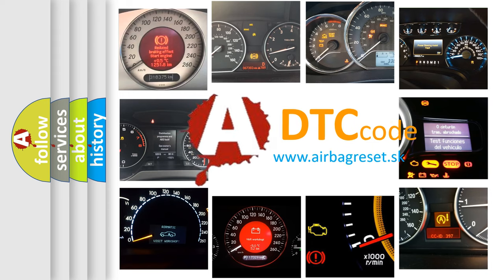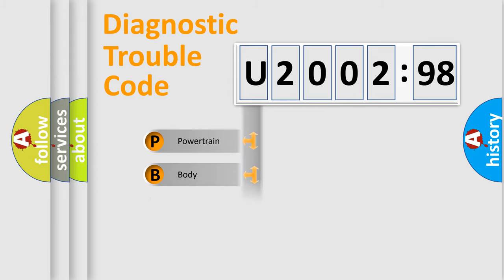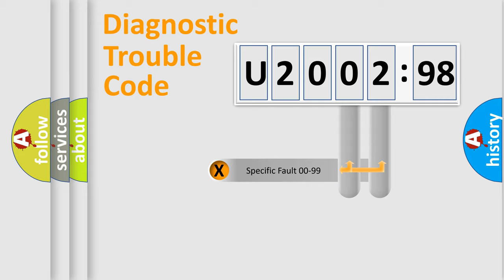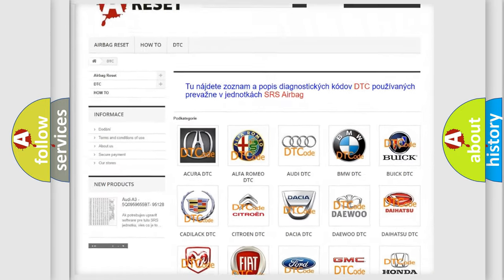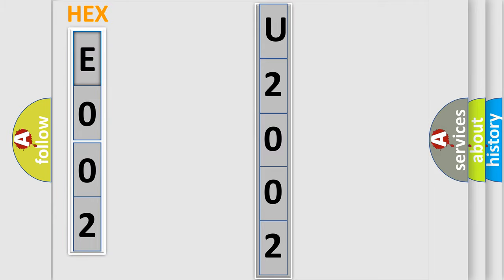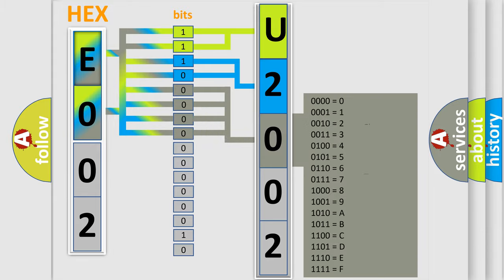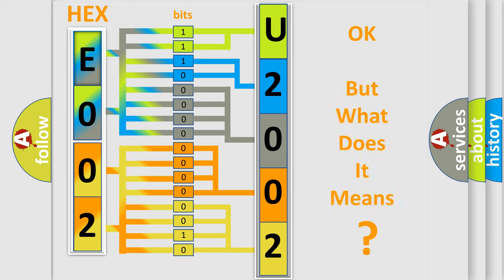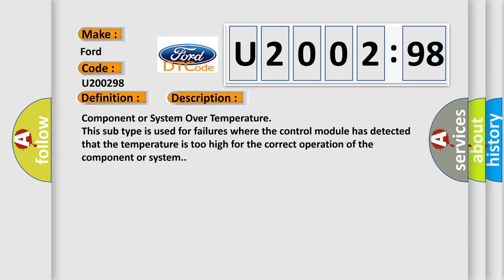DTC Ford U2002-98 Short Explanation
Contents:
0:21 Basic DTC analysis according to OBD2 protocol standard.
1:48 Insight into programming
2:58 A diagnostically understandable description of the Diagnostic Trouble Code
3:05 Basic error definition

Make:
Ford
Code:
U2002 98
Definition:
Air Bag Warning Indicator Circuit Short to Battery
Failure Type: